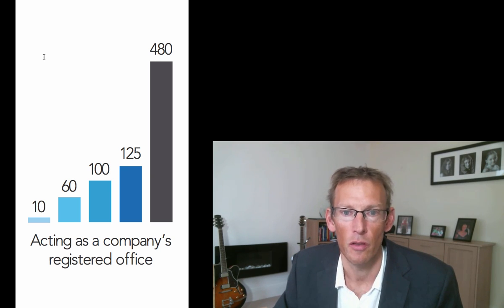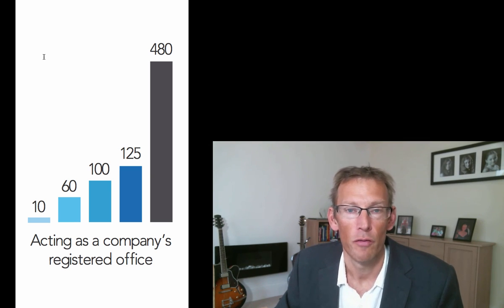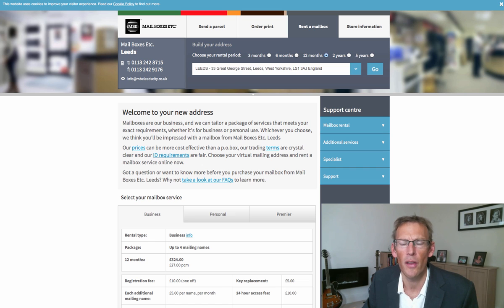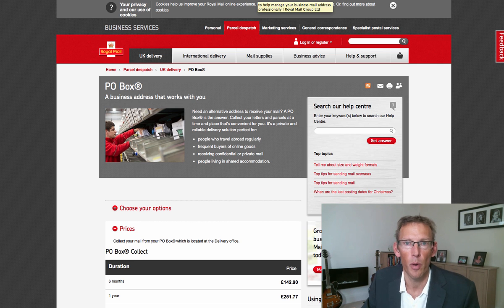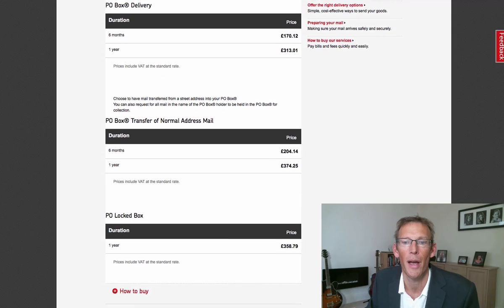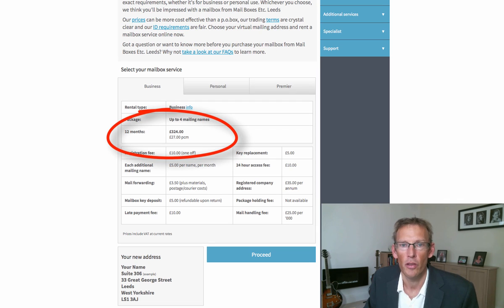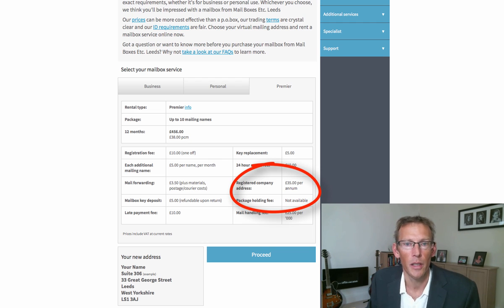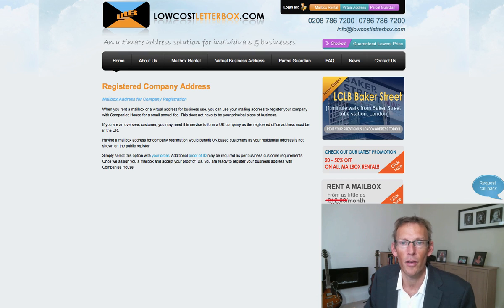The Pricing Mistake Catching Out Accountants Everywhere And Killing Profits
🟠 FREE eBOOKs 🟠